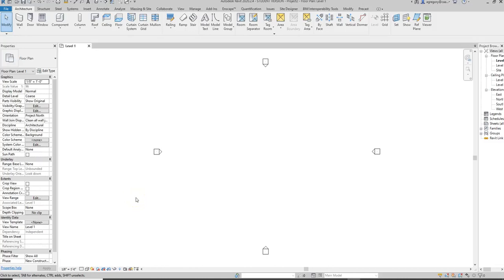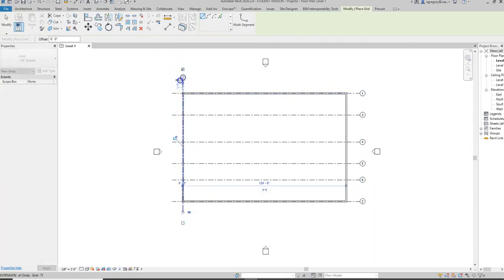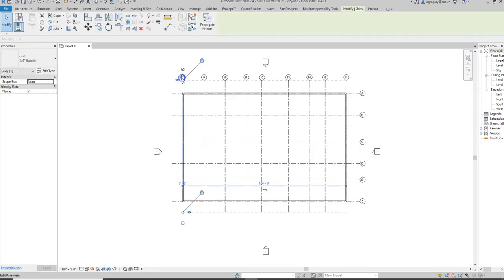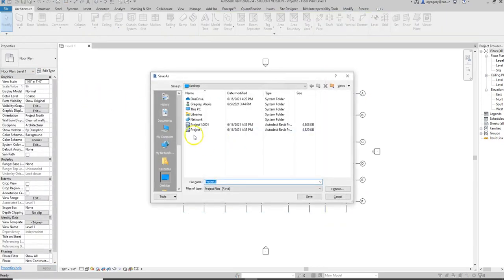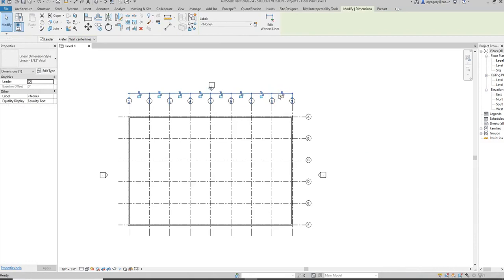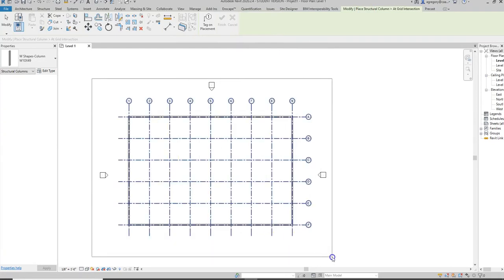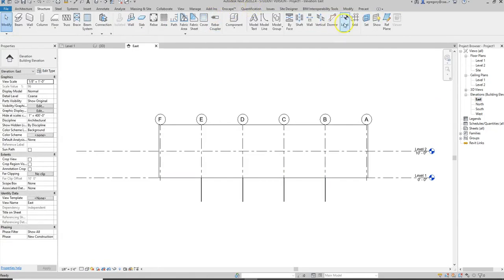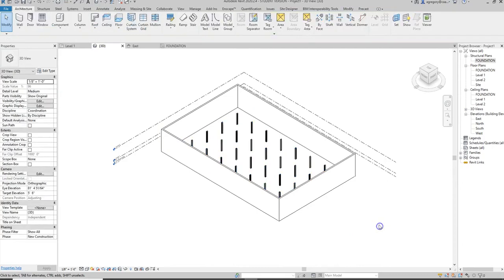Adding Column Grids and Columns